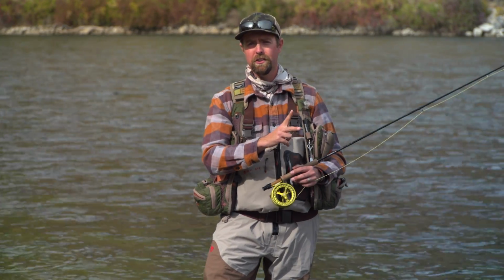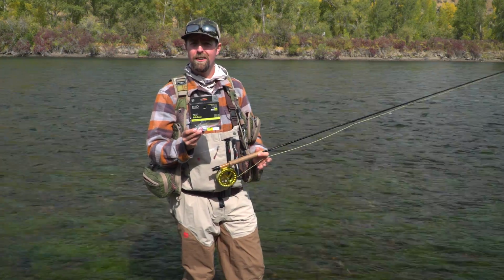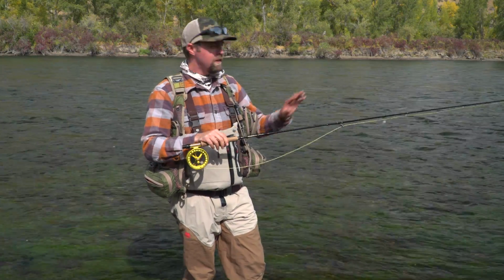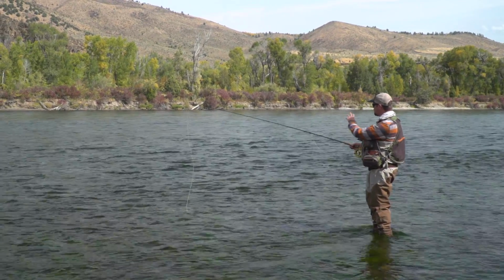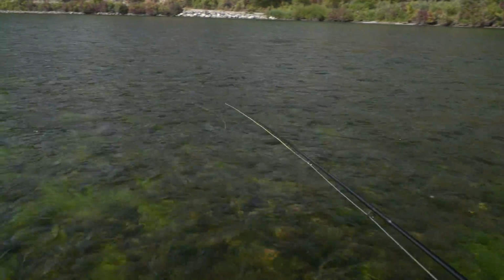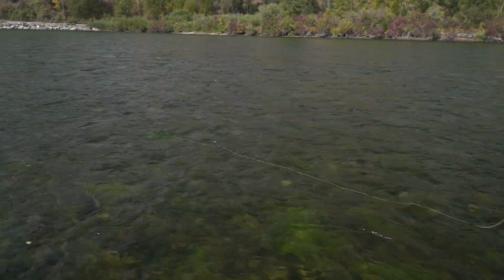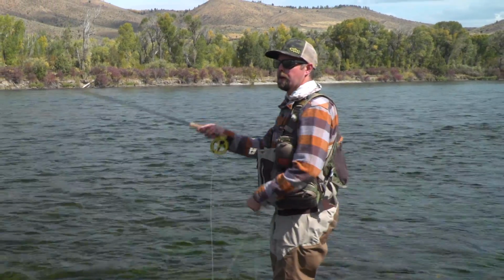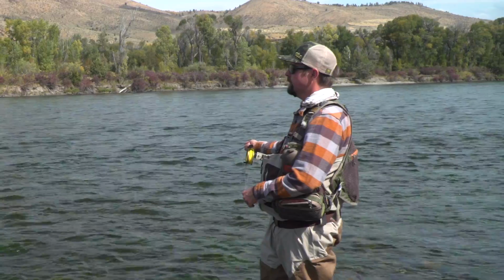04 How To Mend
In this episode of RIO's "How To" series, RIO marketing coordinator Russ Miller explains how to "mend" a line when fishing a river. Mending is a vital skill for the river fly fisher and ensures a correct drift of a fly, as well as to make a far more effective hook set.

RIO's "How To" videos are a series of short films that explain all you need to know to learn a particular way to fish, or cast. Where applicable, each film talks through the gear that you need, shows how to rig the gear, how to read the water, and how to fish that particular technique.

These invaluable lessons for the fly fisher are packed with information and top tips, and each one is bought to you by a RIO employee or a RIO brand ambassador.